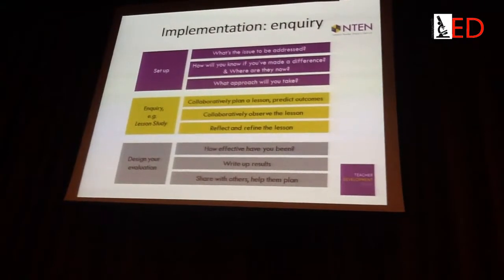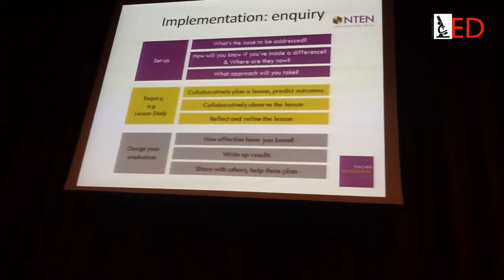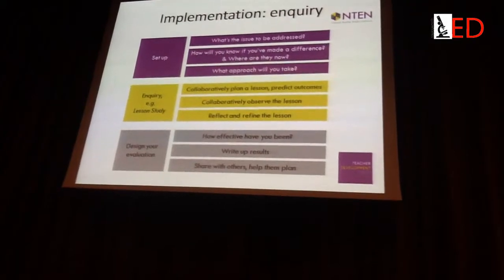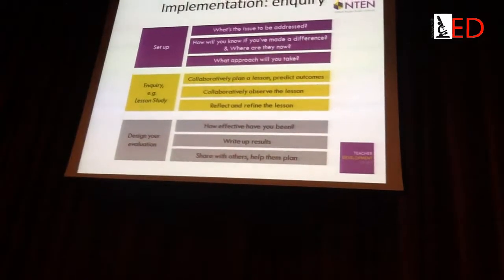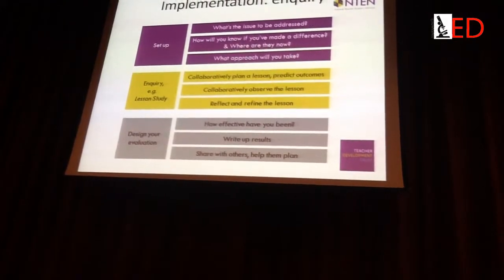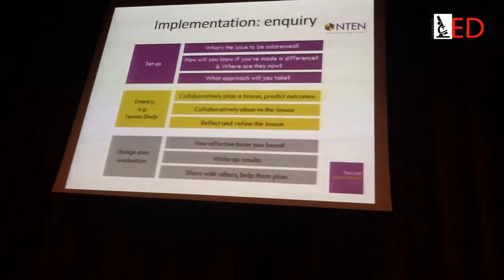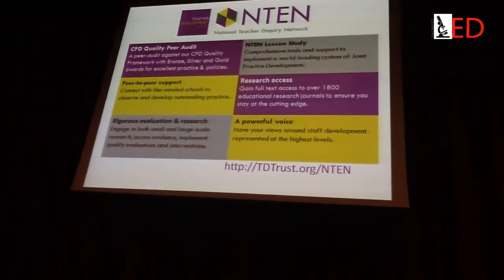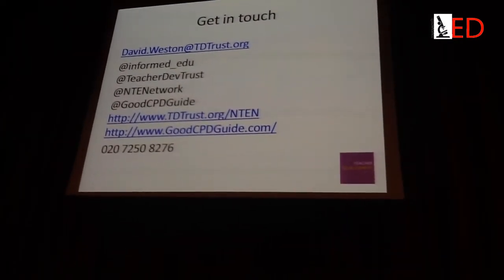David Weston - researchED Midlands (part 3/3)